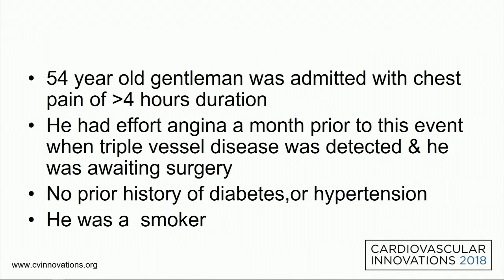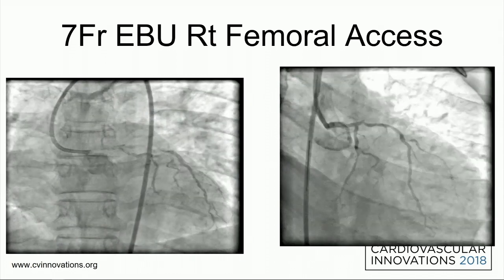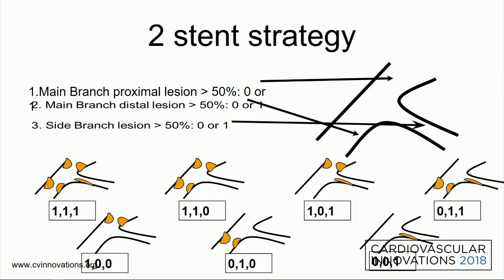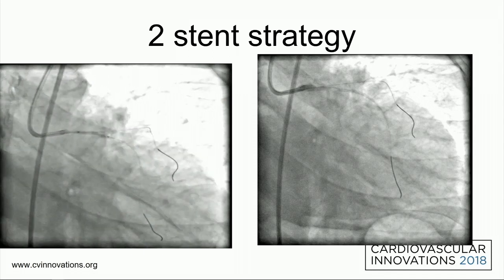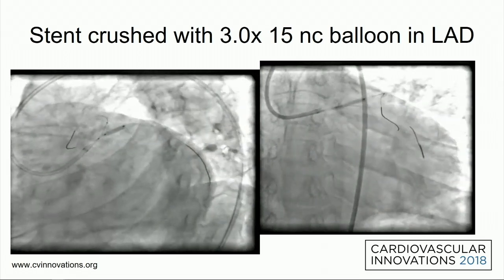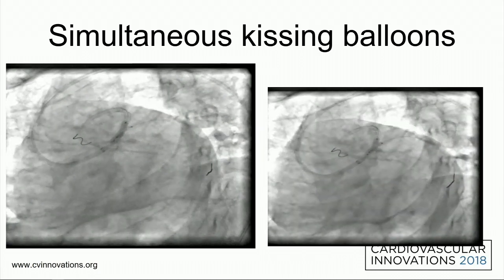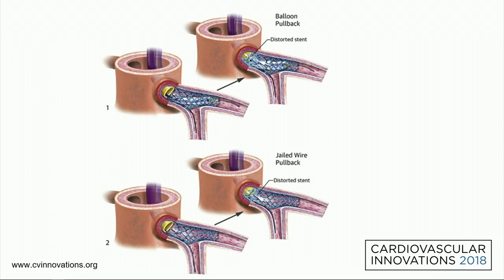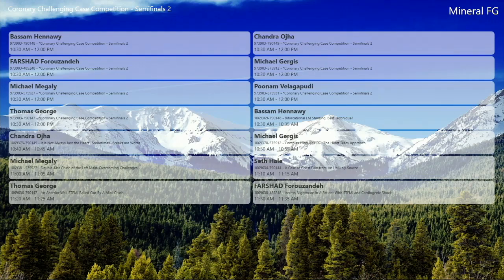CVI 2019_Thursday, 7/18_ Coronary Challenging Case Competition_Thomas George, MD, DNB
Track: Coronary
Presenter: Thomas George, MD, DNB